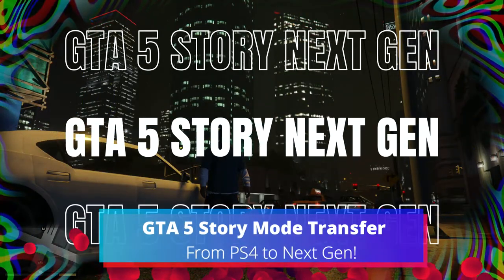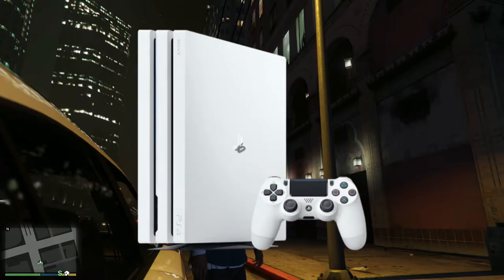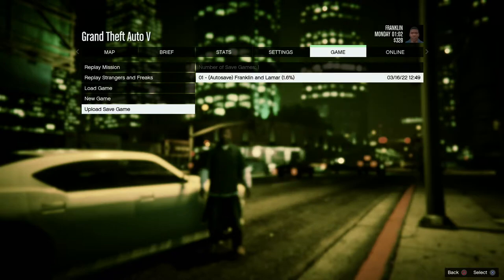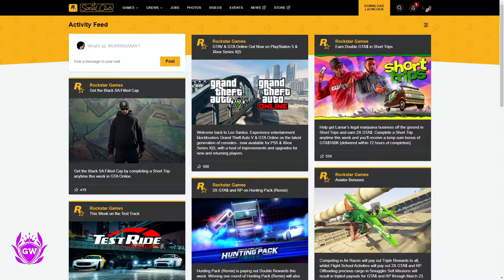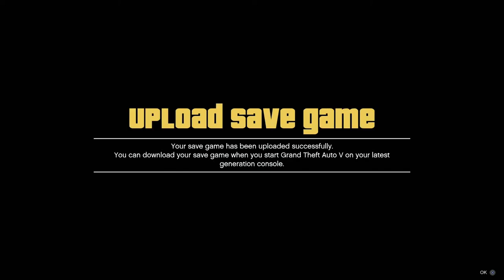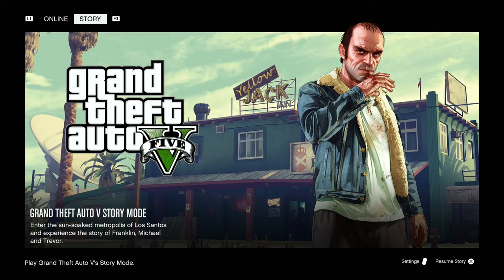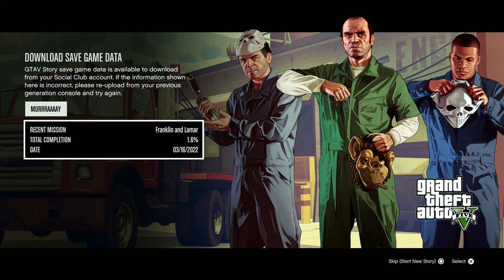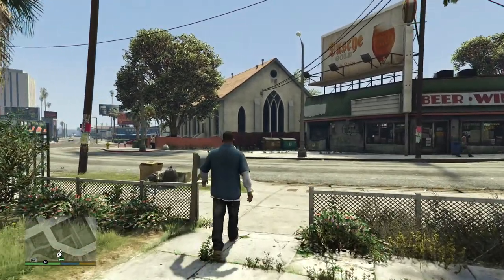GTA 5 Story Mode Transfer To PS5 from PS4!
How To Transfer Your GTA 5 Save From PS4 To PS5!  Any questions drop a comment! heres where you need to go to link to the Rockstar Social Club

Thanks!

MURRRAAAAY